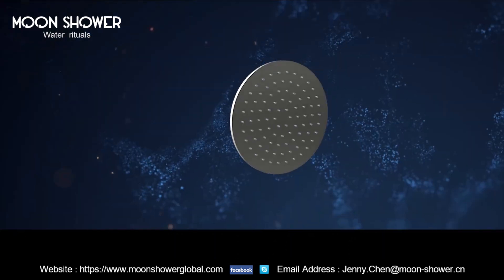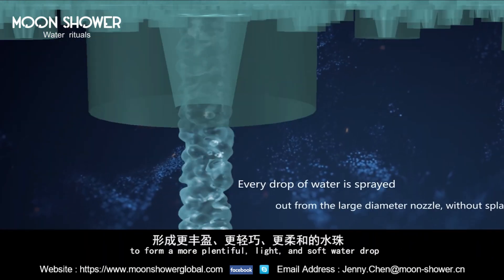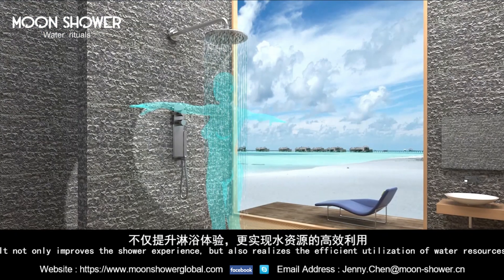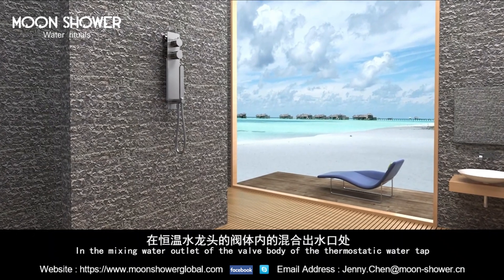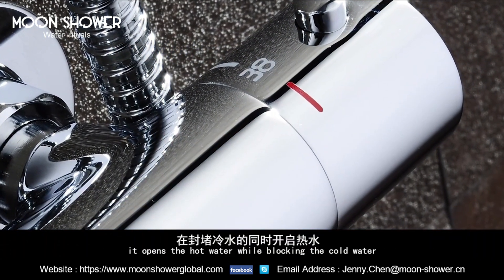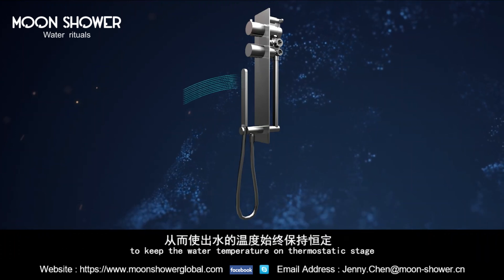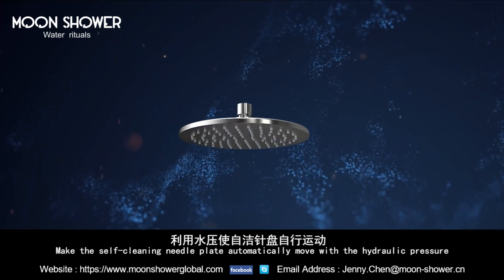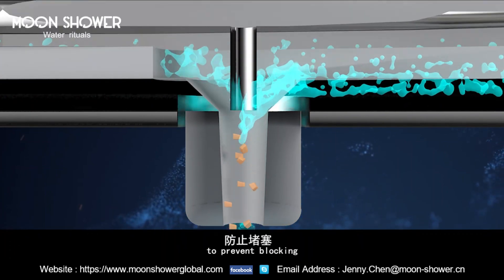Bathroom Shower ,Technology introduction!Revolutionizing Your Shower Experience！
🚿✨ Explore the future of shower technology in the bathroom industry with our insightful introduction! In this video, we unravel the advantages and distinctive features of advanced showerhead technology, setting a new standard for bathing excellence.

🌐 Smart Shower Solutions: Immerse yourself in the world of smart shower technology. Our advanced showerheads seamlessly integrate with smart home systems, allowing you to customize and control your shower experience effortlessly.

💧 Water Conservation at Its Finest: Discover how our cutting-edge technology optimizes water usage without compromising on the luxurious feel. Save water and reduce your environmental footprint while enjoying an indulgent and satisfying shower.

🚀 Precision Engineering for Ultimate Comfort: Explore the engineering marvels that make our shower technology stand out. From adjustable water pressure to therapeutic massage settings, every detail is crafted to provide a personalized and blissful shower experience.

🌈 Customizable Aesthetics: Elevate your bathroom aesthetics with our range of stylish and contemporary shower designs. The fusion of technology and design ensures that your shower not only performs at its best but also adds a touch of sophistication to your bathroom decor.